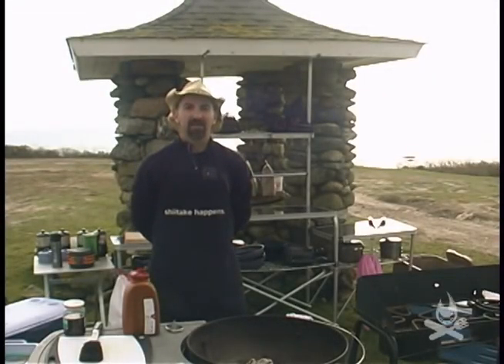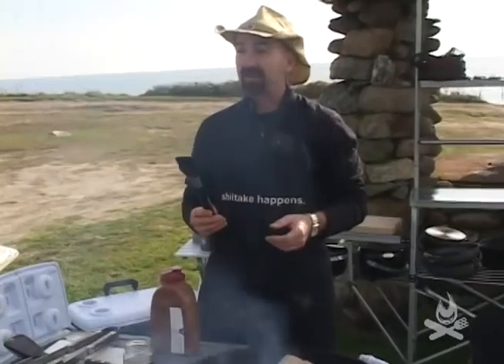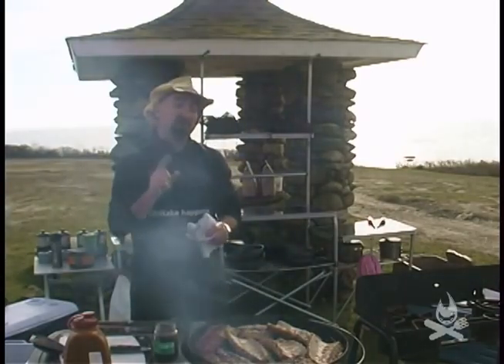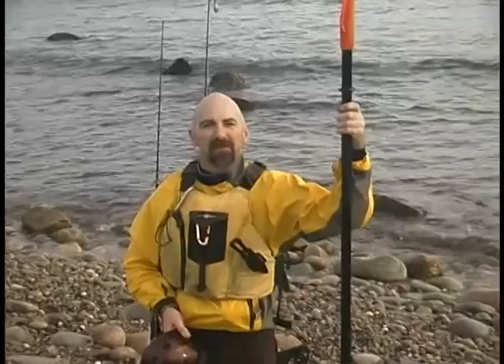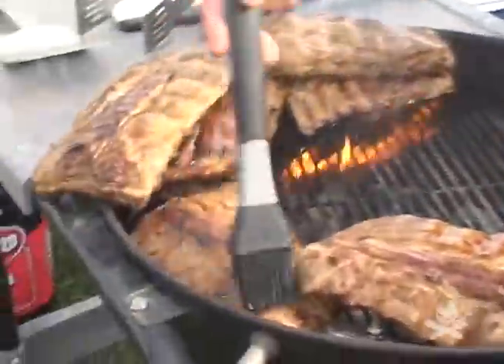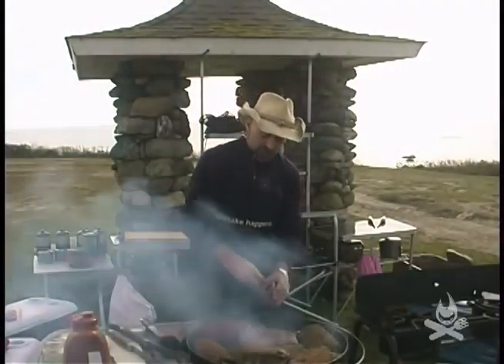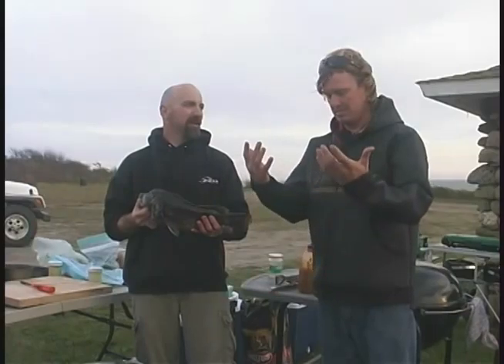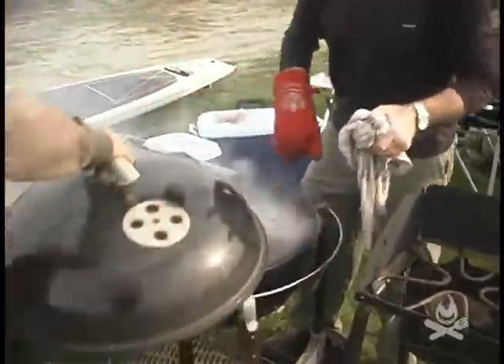Cooking in the Great Outdoors - Episode 1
In the premier episode of Cooking in the Great Outdoors we check out a "secret spot" in Little Compton, RI and hook up with some friends for some Stand Up Paddleboarding, kayak fishing, slow cooked smoked ribs and fresh Tautog. to see more content.